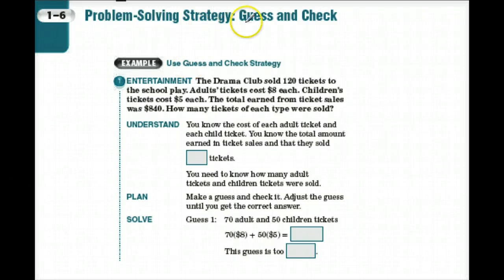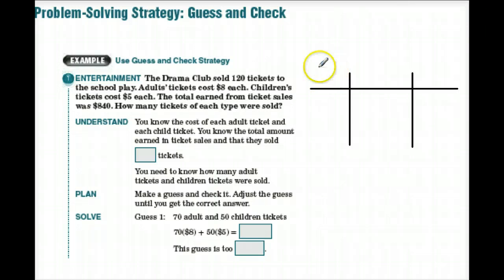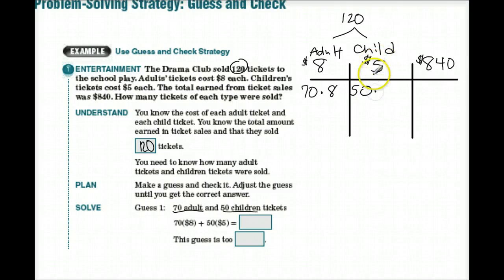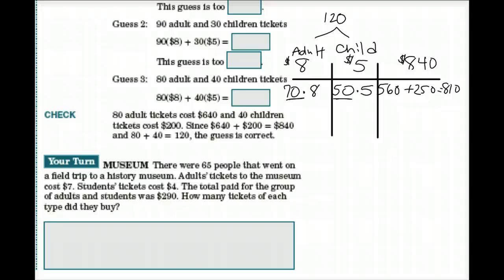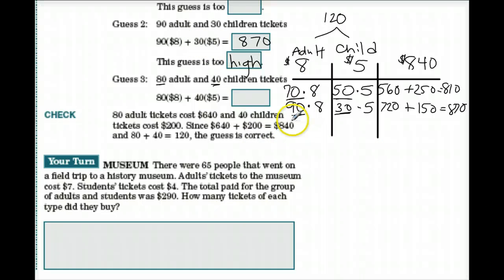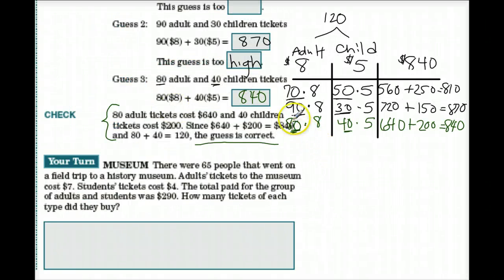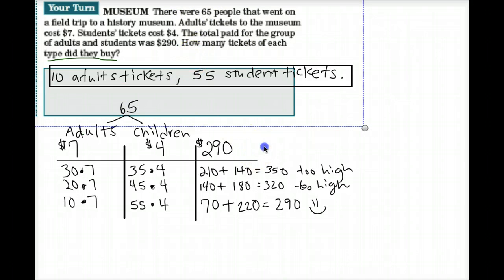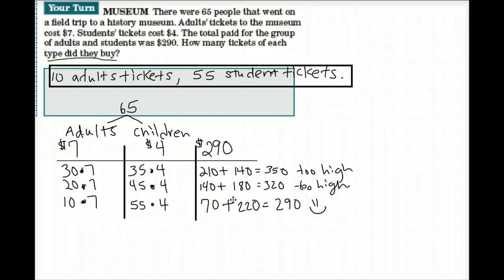AR 1.6 Guess and Check using tables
AR 1.6 Guess and Check using tables Notable pg 46